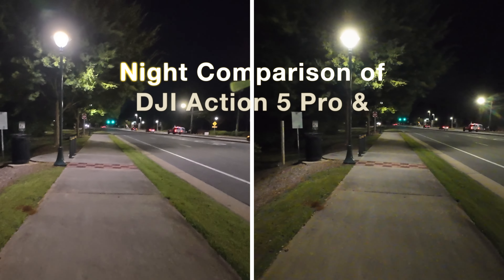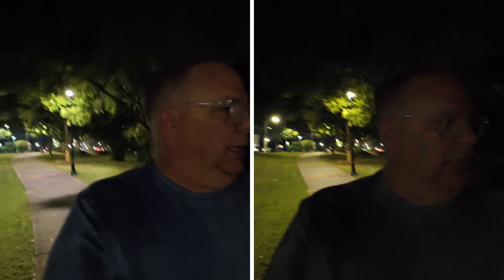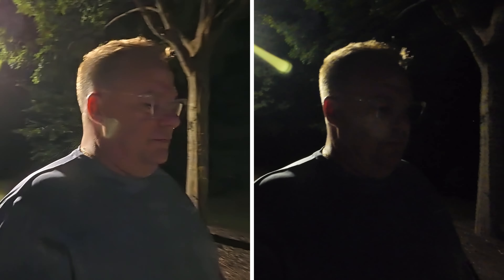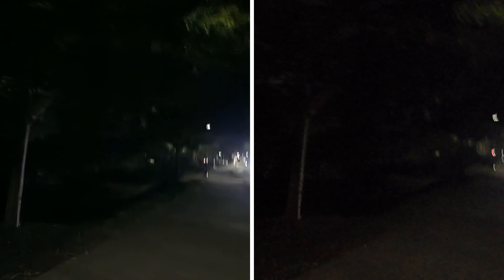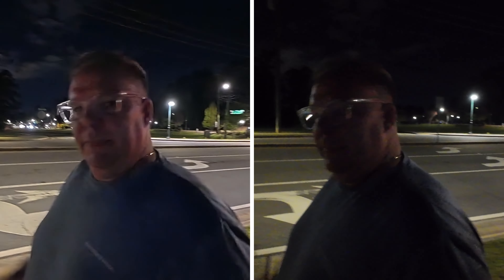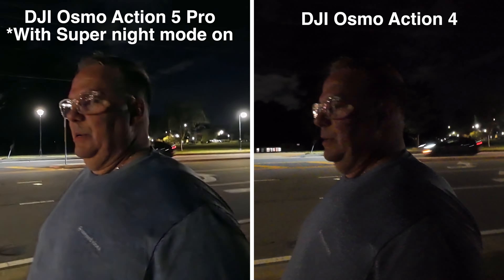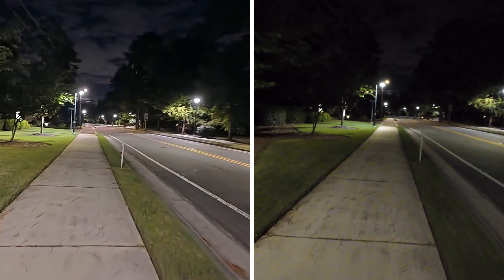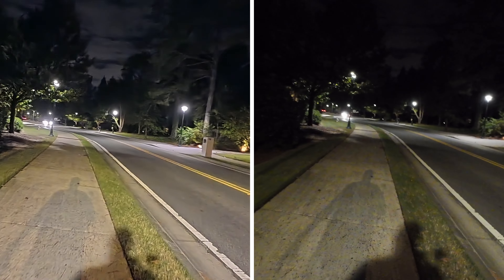DJI Action 5 Pro comparison to Action 4 night mode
Thank you and you can find the product I am showing above here:

My gear that I use for my videos:
• Sansung S24 Ultra
• DJI Osmo Pocket 3
• DJI Osmo Action 4
• UDJI Mic 2 Transmitter (Pearl White)
• Manfrotto tripod
• ZLMONDEE Motorized Rotating Display Stand